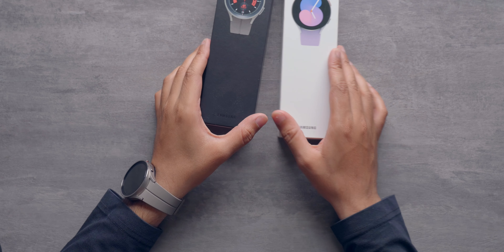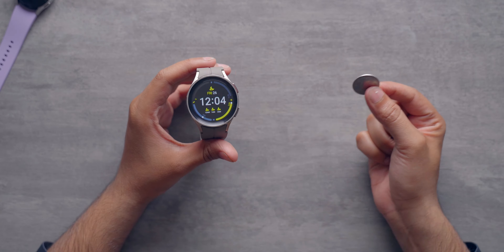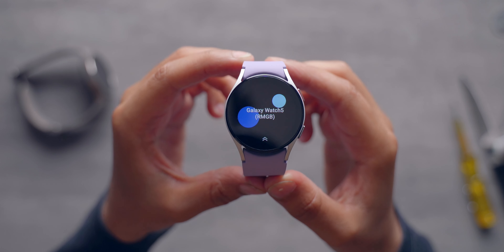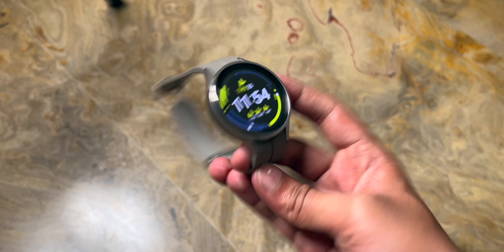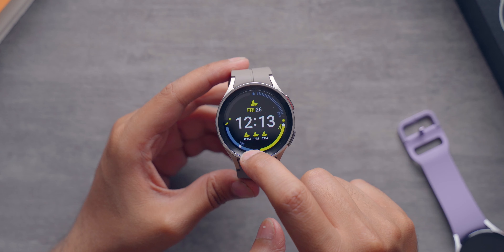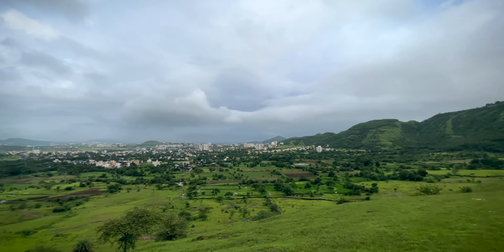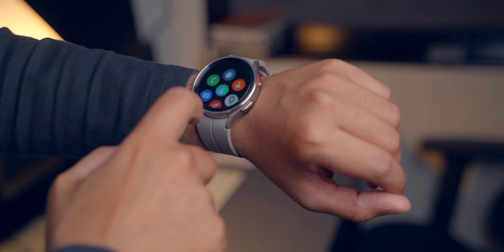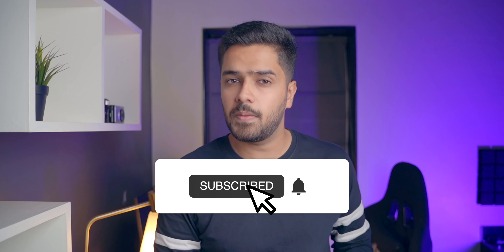Samsung Galaxy Watch 5 & 5 Pro with Sapphire Crystal!!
Today in this video let us have a look at the all new Samsung Galaxy Watch 5 and Samsung Galaxy Watch 5 Pro.